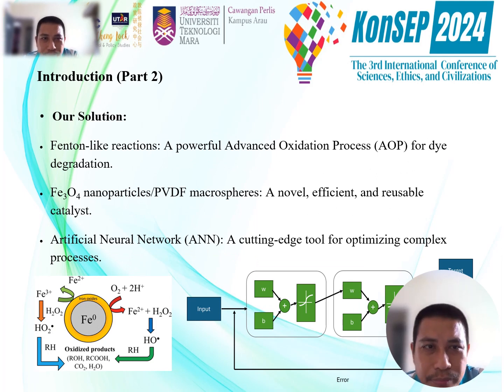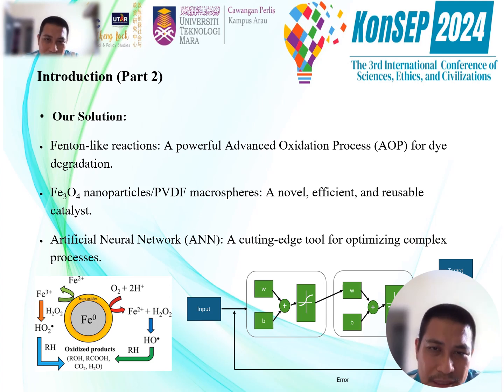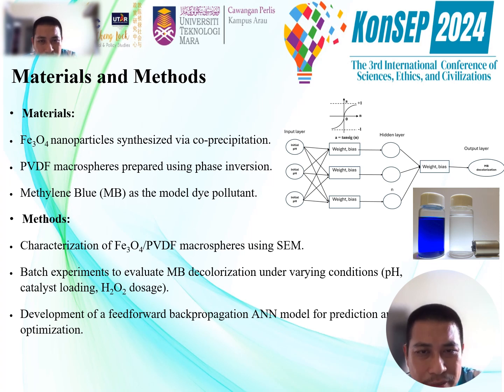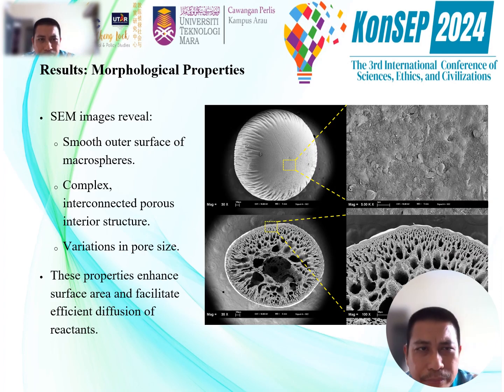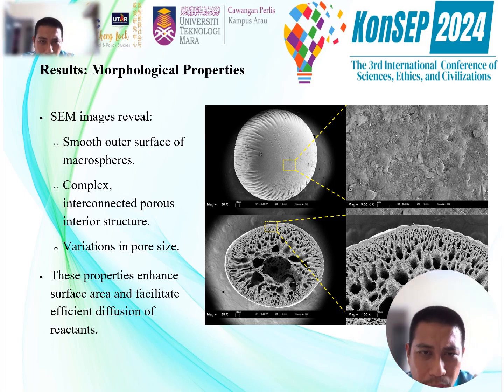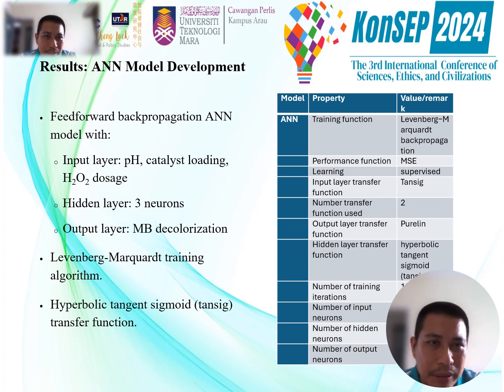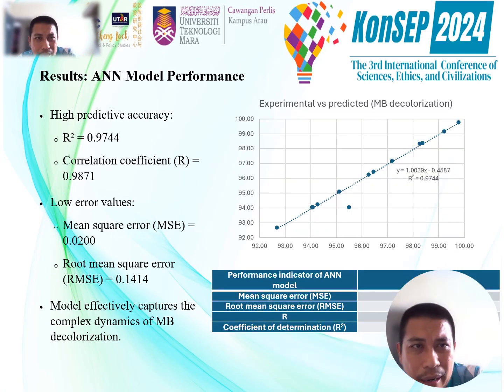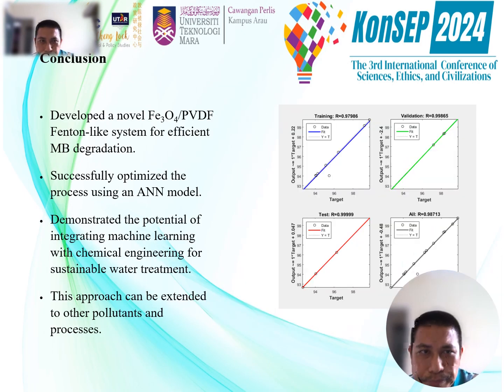KONSEP 2024 slide presentation Syazwan K190